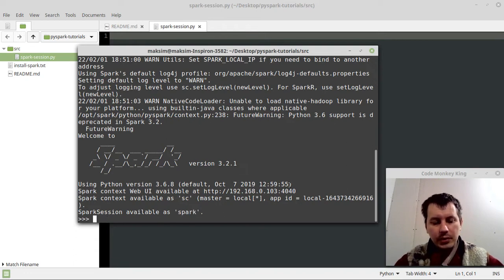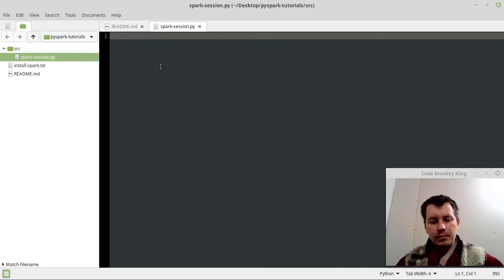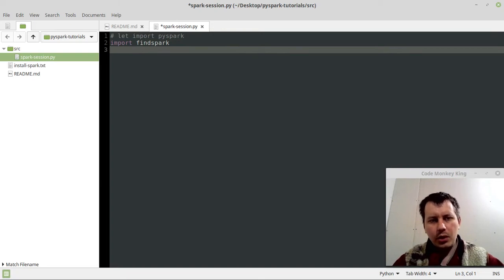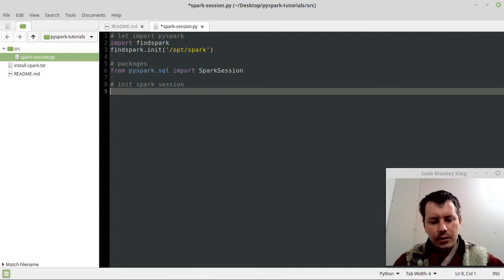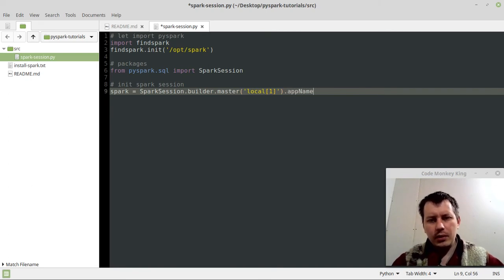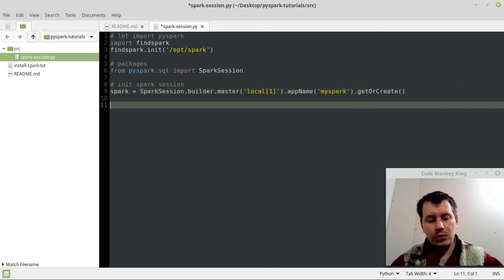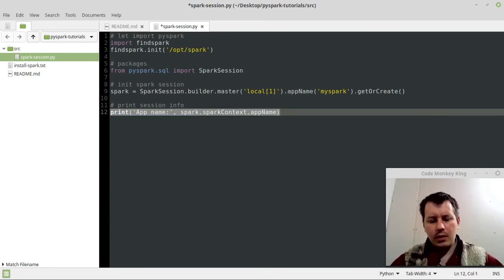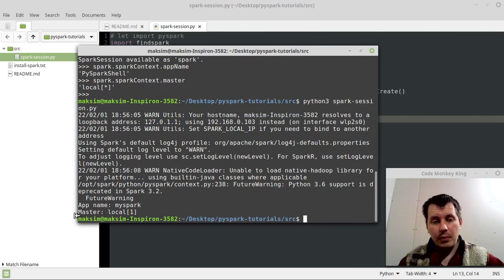how to create spark session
What is SparkSession Explained — SparkByExamples